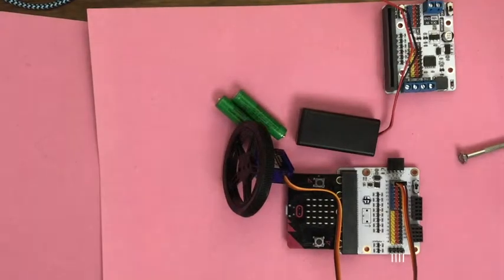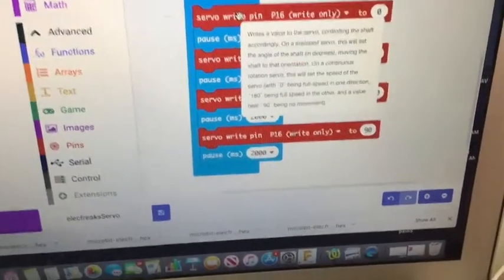elecfreaks&servos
wiring servos to elecfreaks breakout boards for micro:bit